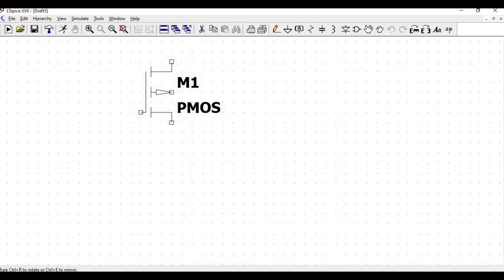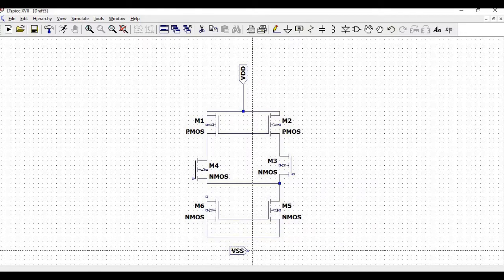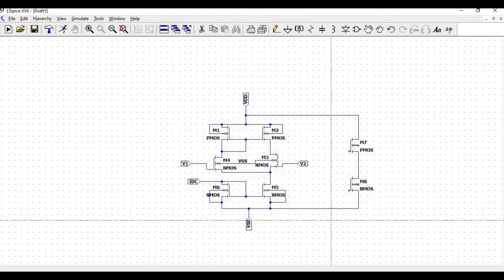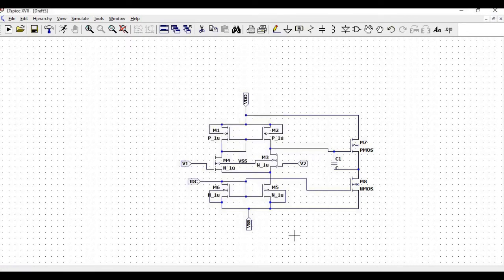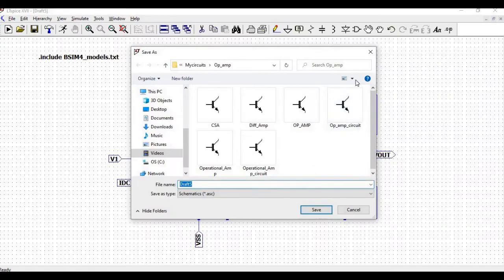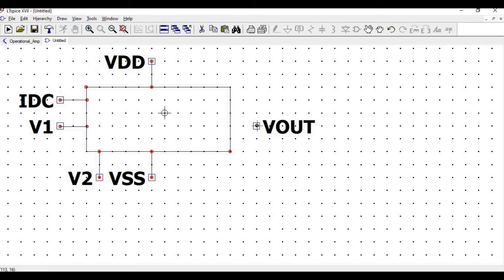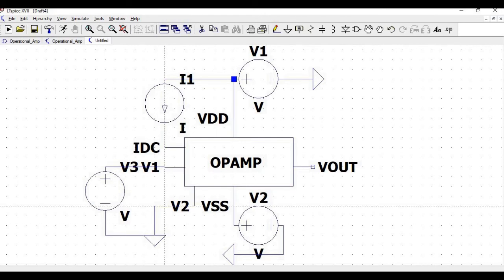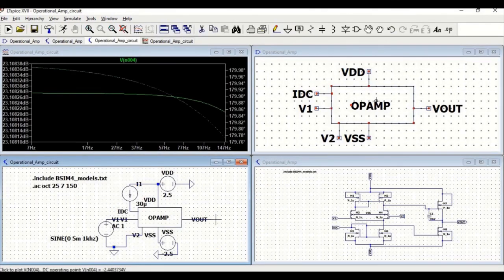Simulation of AC analysis of an operational amplifier using LTspice tool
How to simulate operational amplifier using LTspice? Before that let us understand about Operational amplifier.
Let us understand the working of an operational amplifier through circuit simulation using LTSpice tools.
The fundamental building block of a two-stage operational amplifier consists of a differential amplifier in the first stage, followed by the gain stage, such as the common-source stage.
Let's start the circuit simulation using LTSpice, to open a new schematic editor. Go to File, click on the new schematic.
Components required to design an Operational Amplifier are NMOS, PMOS, voltage source, wire, and ground. Now place the NMOS and PMOS in the schematic, click on the component symbol, and select the component symbol popup from the list select the PMOS and NMOS.
Place the PMOS and NMOS onto the schematic, the MOSFET terminal source connected to the bulk. You can use 4 terminal NMOS and PMOS device, which uses the symbol indicates substrate is p-type to n channel. As shown in the figure below, place all the PMOS and NMOS on the schematic window.

Connect the PMOS and NMOS using the wire, as shown in the image below.
In this tutorial, we must define the VDD, V1, V2, IDC, and Vss as an input pin, as shown in fig below. Define the port type as an input or output. Click on Label net and define all the pins required for the operational amplifier circuit design.

In this tutorial, we will use the BSIM model to predict the behavior of the Operational Amplifier.
In this example, we will use the Long Channel model. The BSIM model file must be in the same folder in which we save the schematic.
Right-click on the MOSFET and set the size of PMOS and NMOS as shown in the image below. Name the model as P_1u and N_1u as per the BSIM model file included in our simulation.

Now we must have a common source stage, click on components, and select a PMOS, NMOS, and capacitor. Place the component as shown in the schematic capture below, connect the output of the differential amplifier to the input of the common source stage.